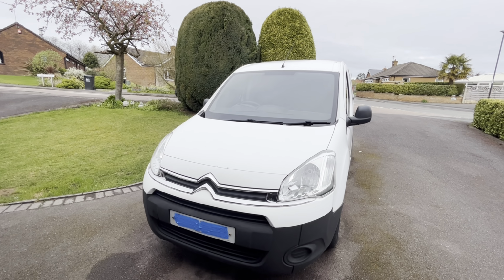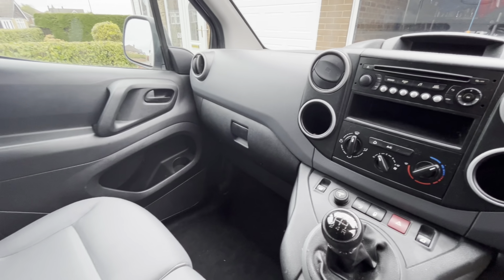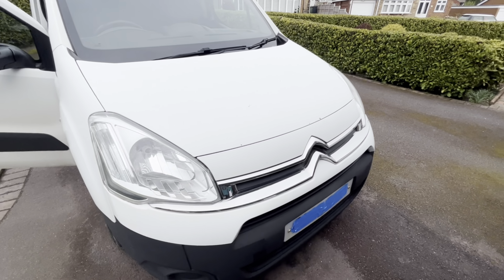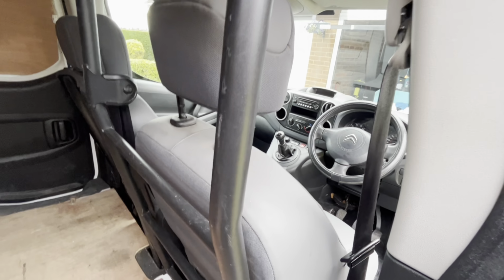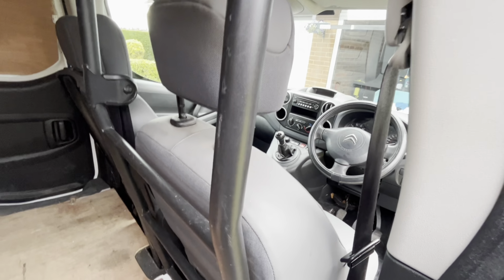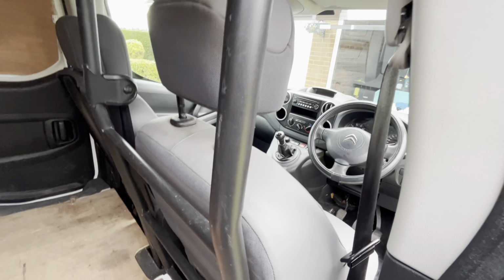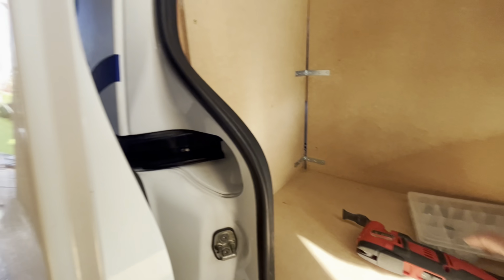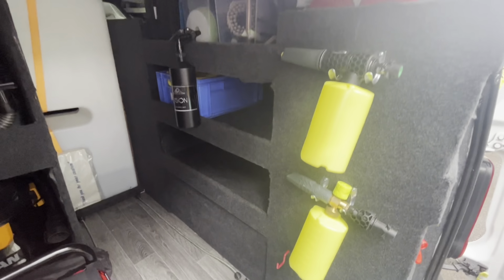Citroen Berlingo - New Career Path For Me.....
Little bit different on this one, a van.
Due to my job making redundancies a decision had to be made, so looking deep into myself I decided to take a self employed route, am I crazy??? maybe. but I would rather be doing something I enjoyed than the same old 9-5 as they say.
Not gonna lie little scared of regular income not being there and is there a customer base for me but nothing ventured nothing gained.
With that I decided to get a van and kit out myself with some help from Dave to get me ready for when my job ended.
this video shows how i transformed the van from a basic shell to how I needed it to be.